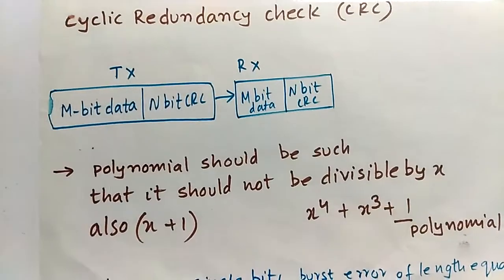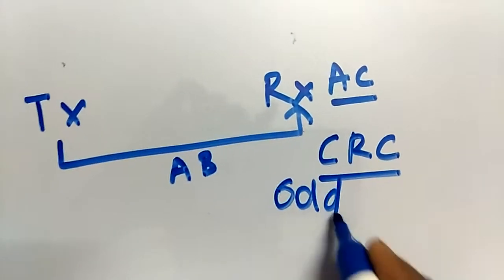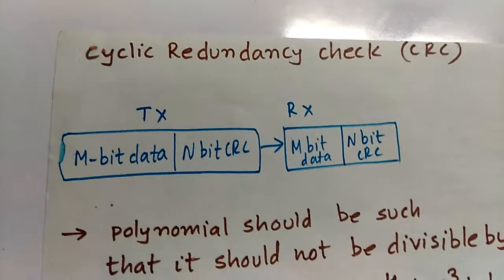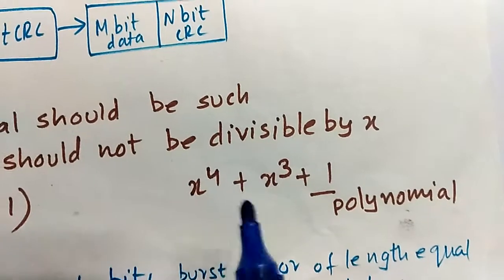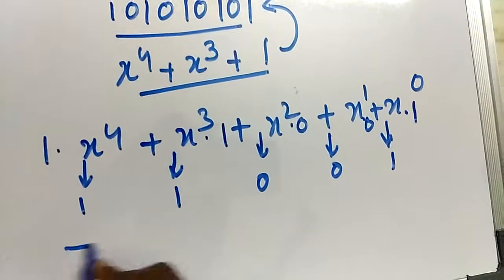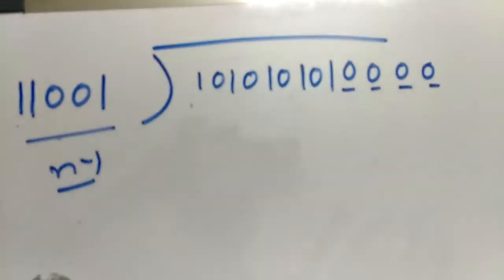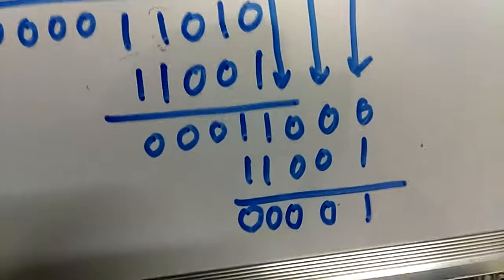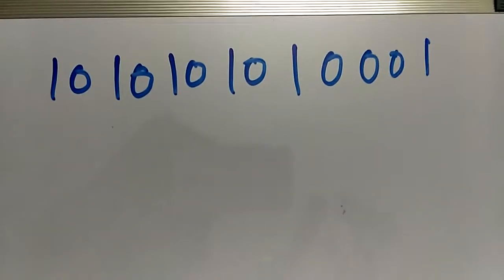CRC-Cyclic Redundancy Check error detection method . Explained with example!!